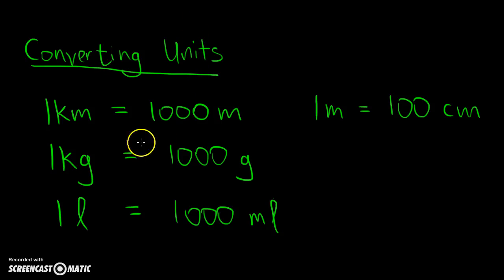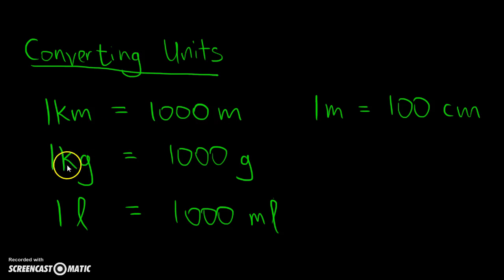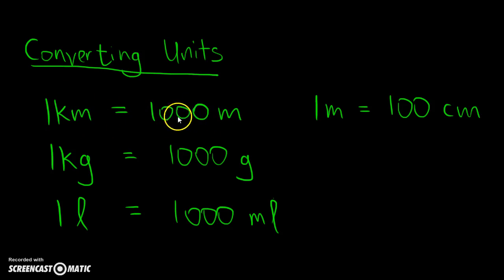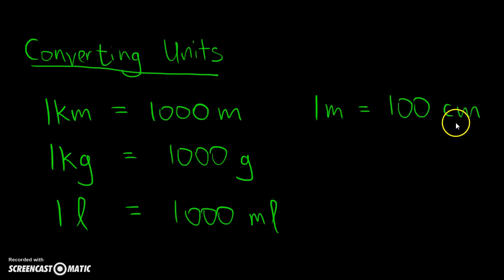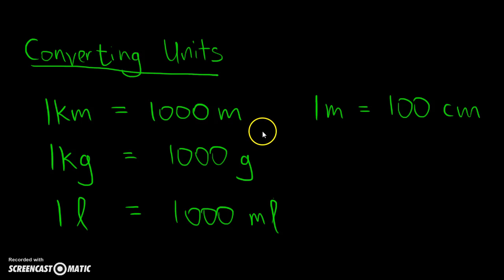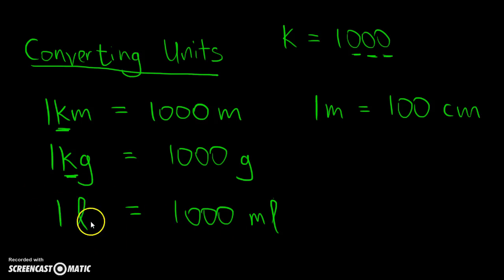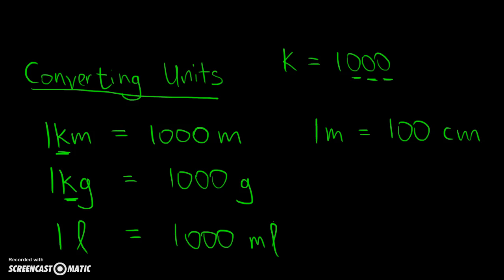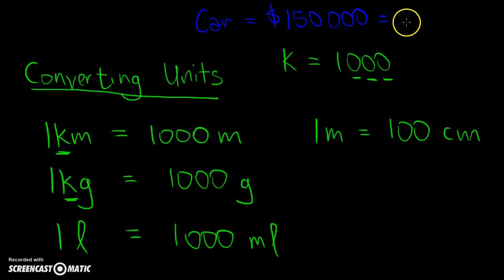P3 - Converting Length, Mass, Volume P1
- Remember K, as 1000, - Remember 1L as 1000 mL, - 1m = 100cm